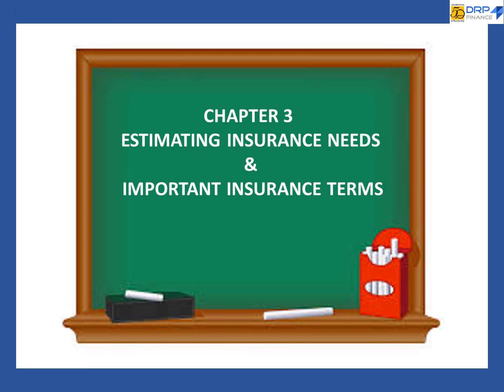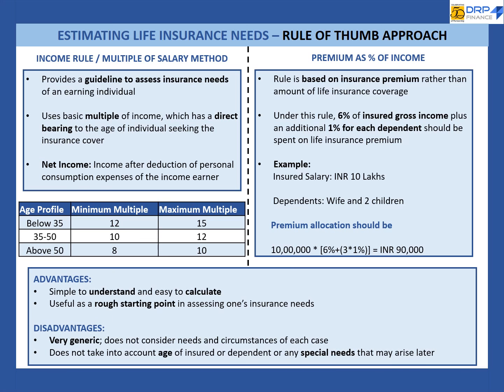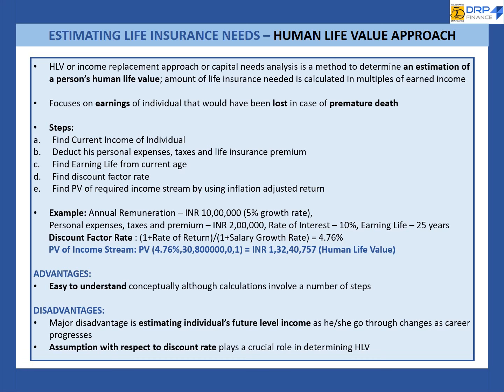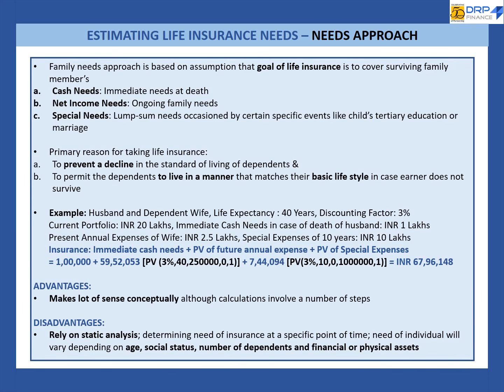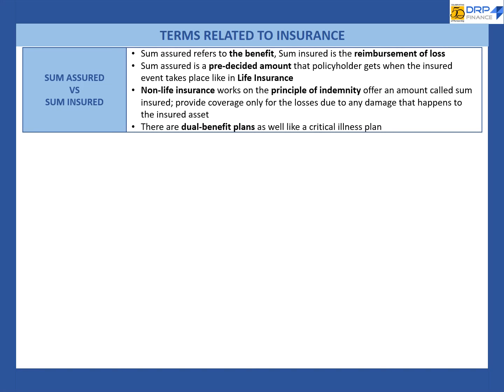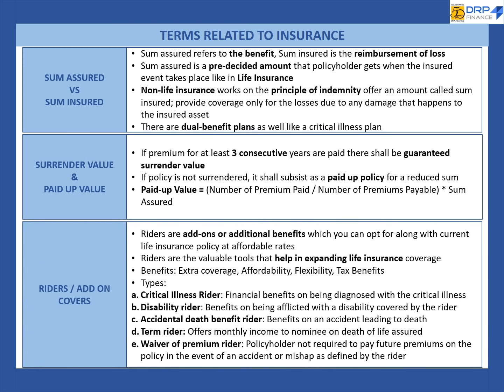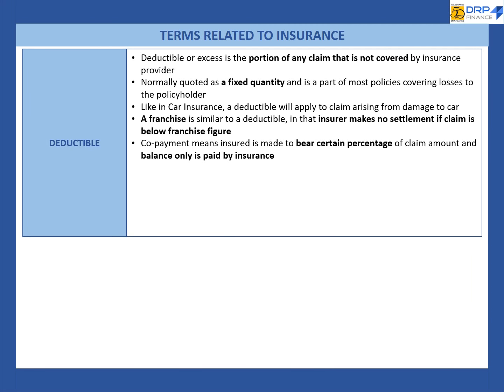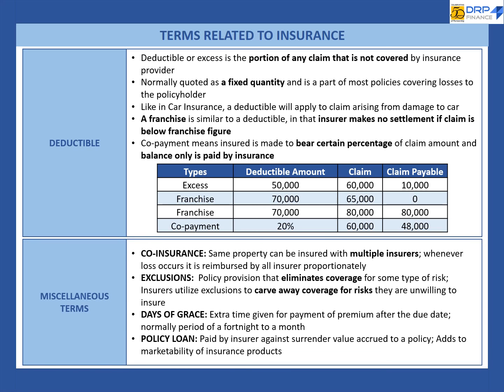Chapter 3 Estimating Insurance Needs & Important Insurance Terms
Insurance Series